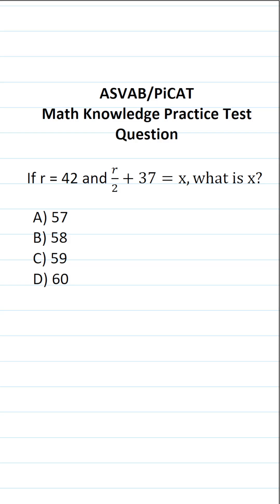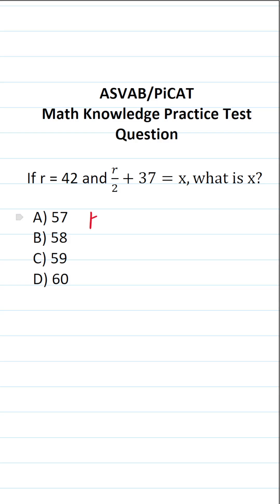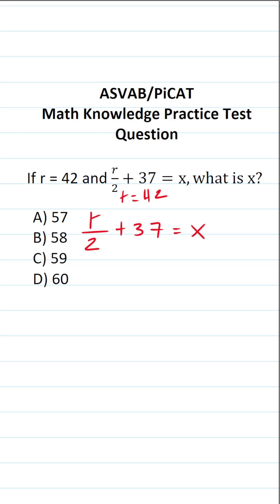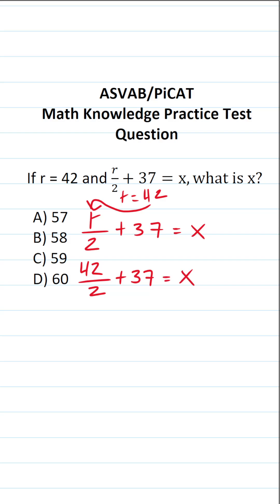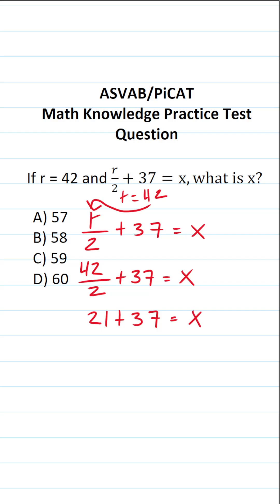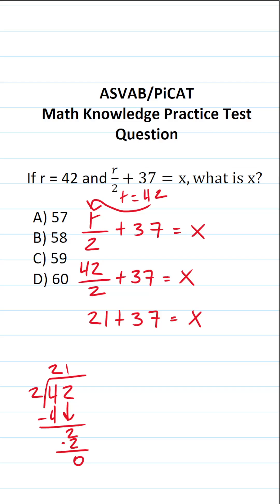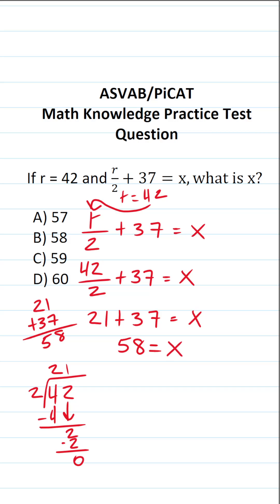Solving Equations: ASVAB/PiCAT Math Knowledge Practice Test Question acetheasvab with grammarhero